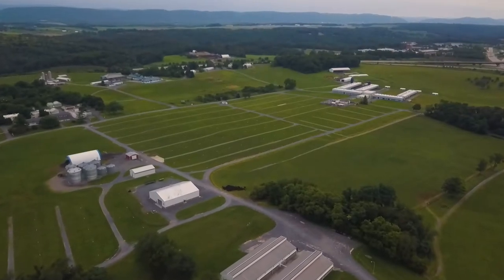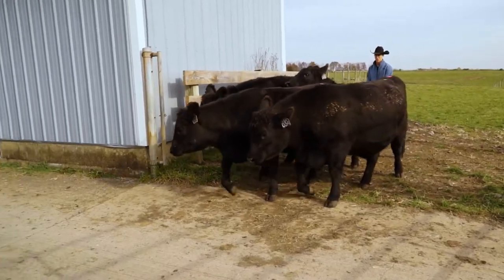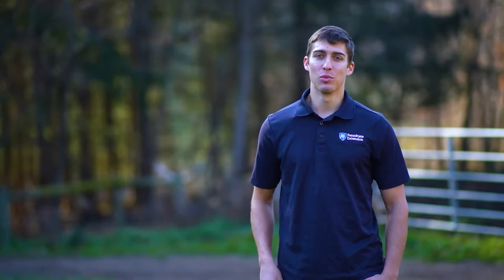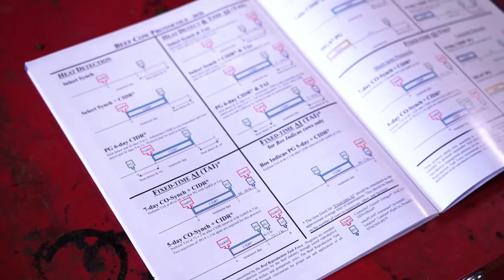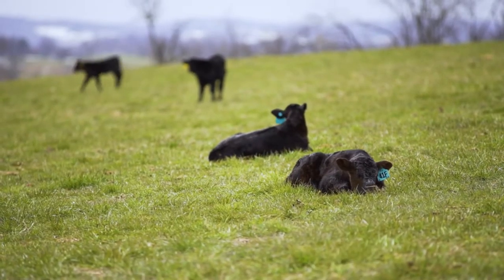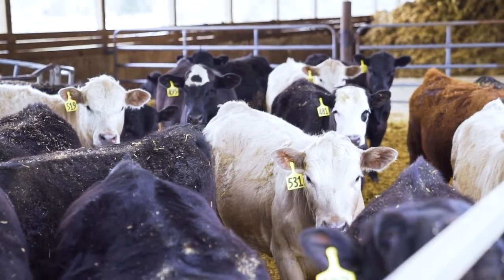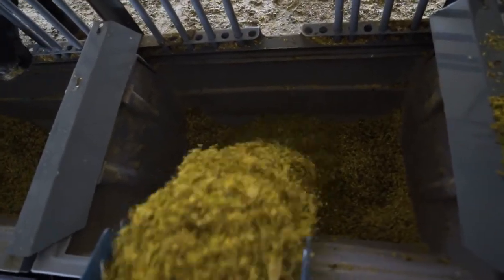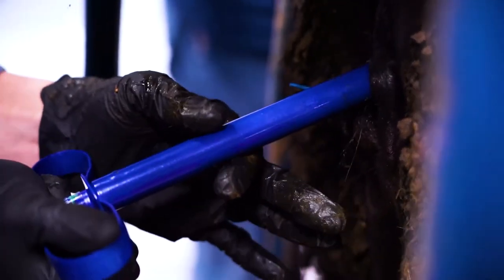Estrous Synchronization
Using estrous synchronization as an effective time management tool in beef production.